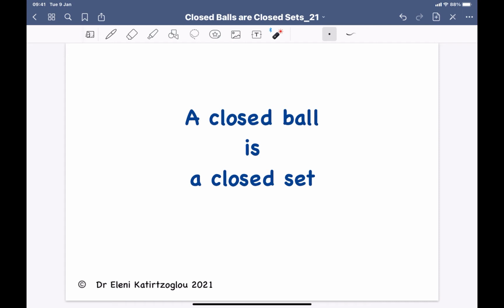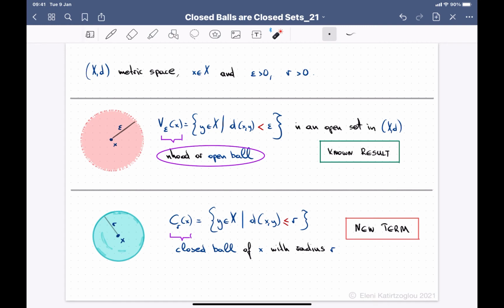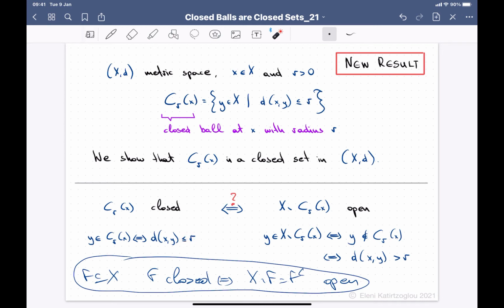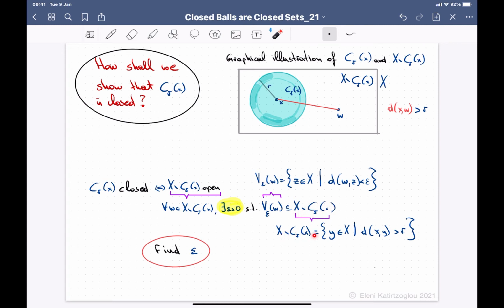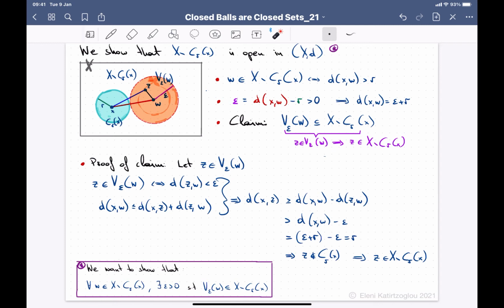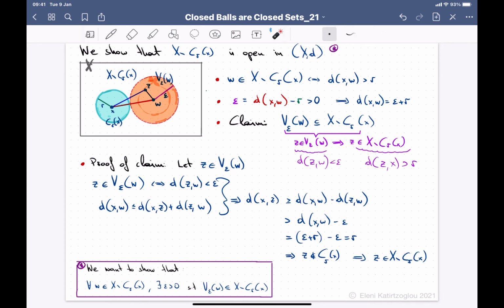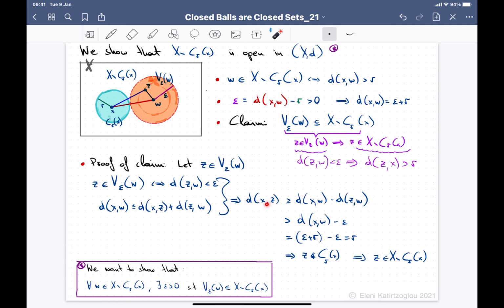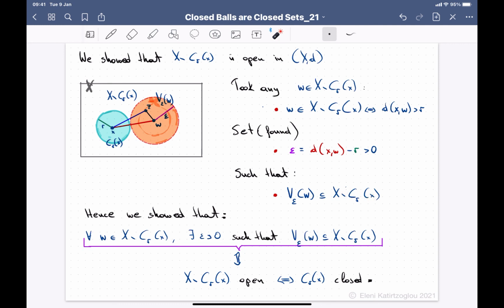A closed ball is a closed set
Using a graphical illustration and analytical tools, we prove  that every closed ball in a metric space is a closed set. The key terms of this video, (see slide 4), are:
 distance (metric function)
 metric space
 ϵ-neighborhood
 open set
 closed set
Videos disusing the key terms will appear soon in the channel.